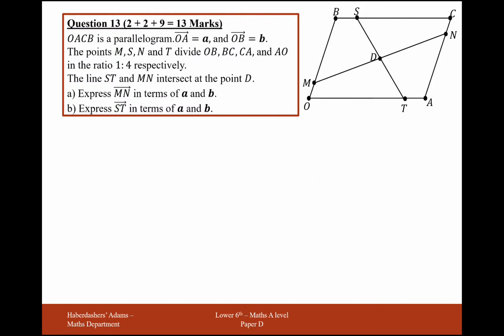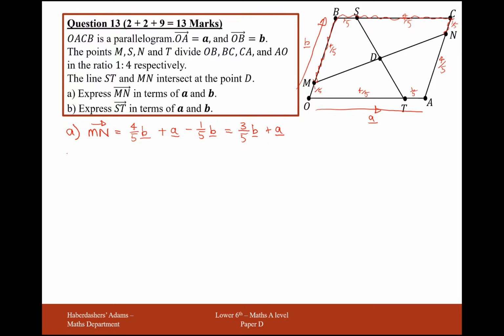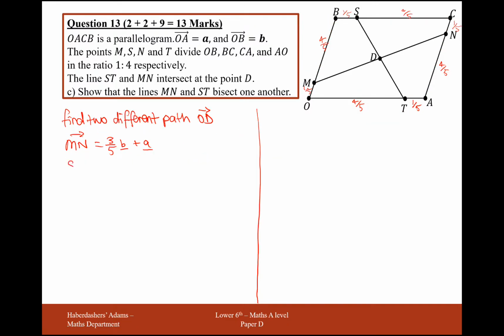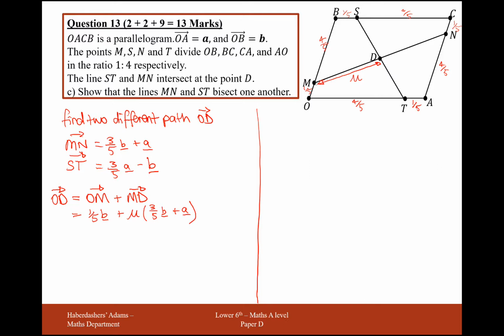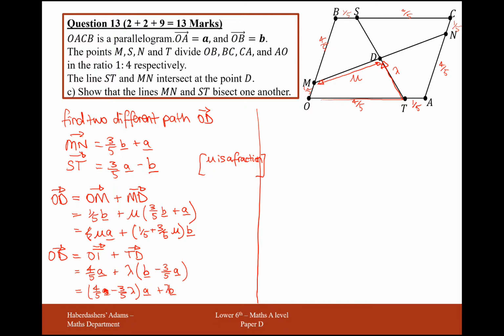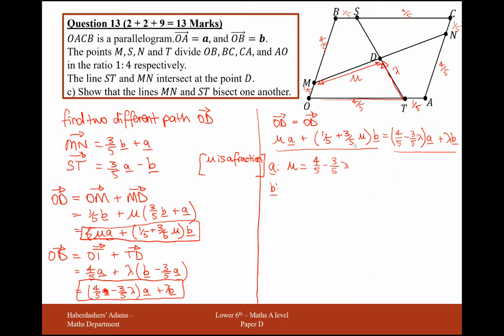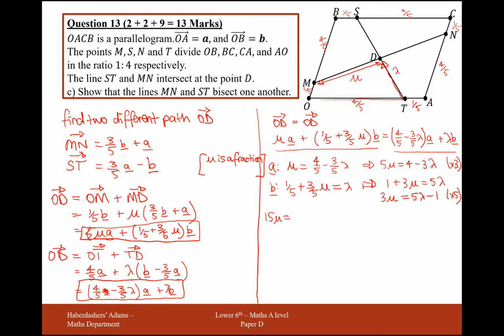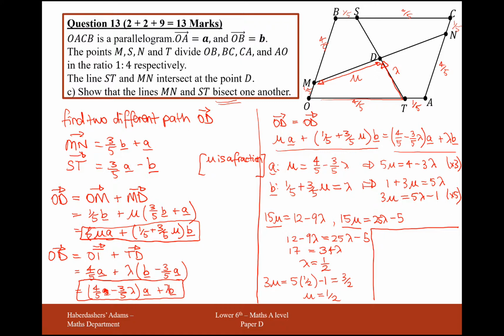AS Maths - Pure - Practice Paper D - Q13